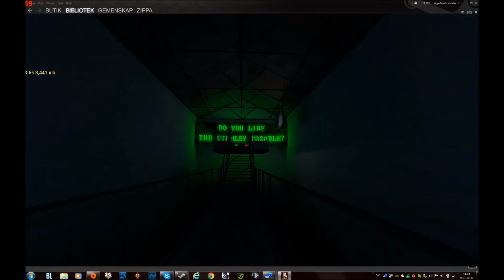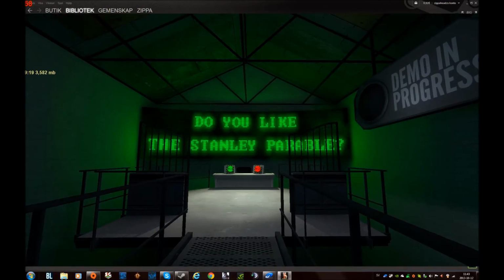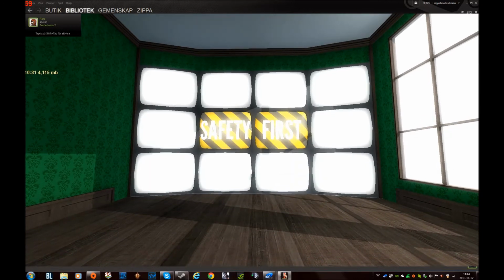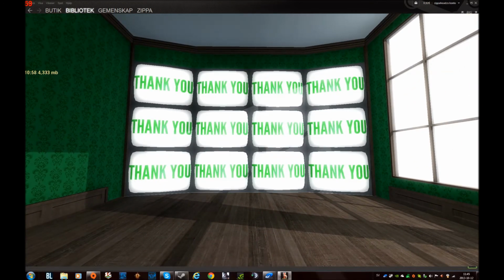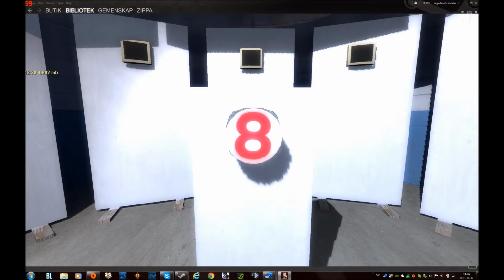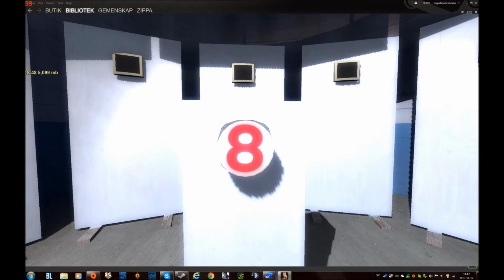The Stanley Parable Demo Part 1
Don't hate me :3